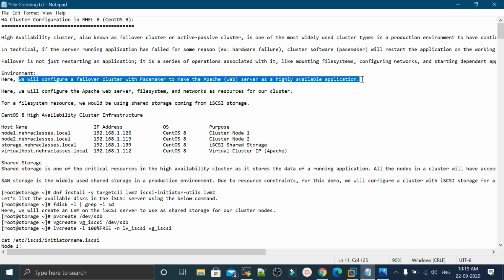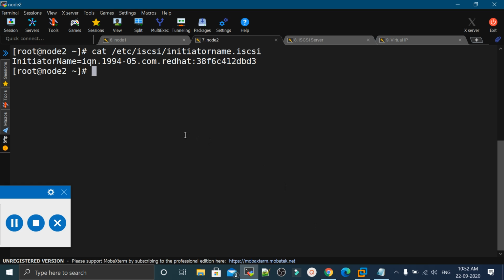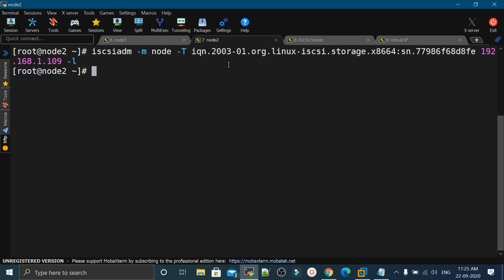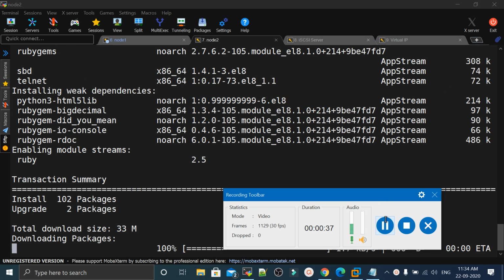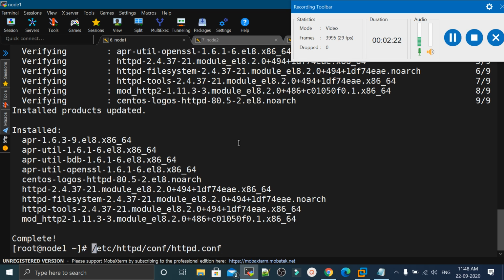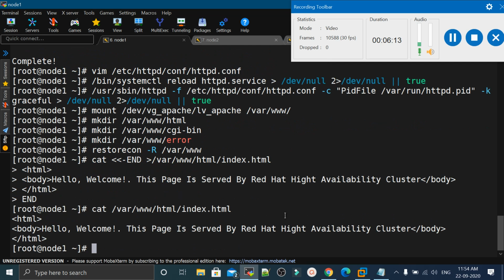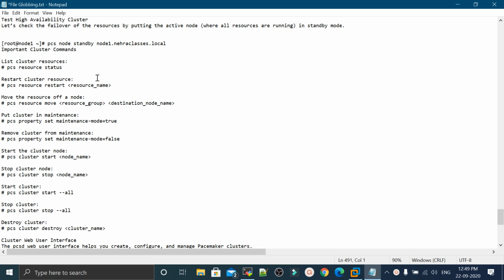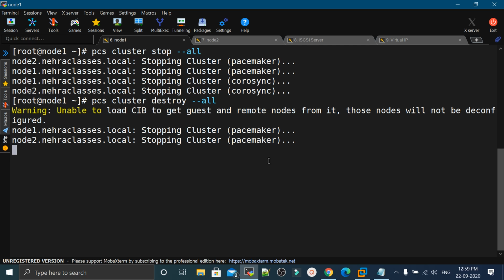High Availability Cluster Configuration in Linux | Configure Cluster Using Pacemaker in CentOS 8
High Availability Cluster Configuration in Linux | Configure Cluster  Using Pacemaker in RHEL 8:
For detailed steps please check the pinned comment.